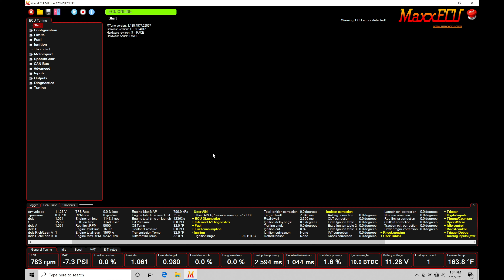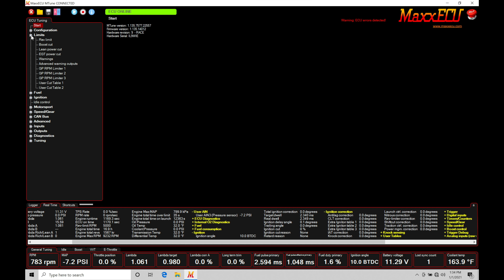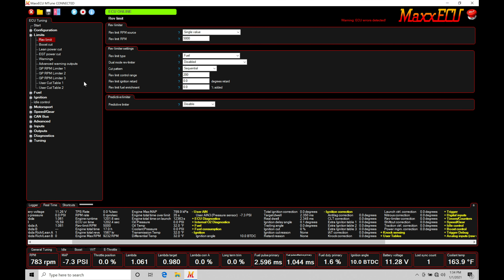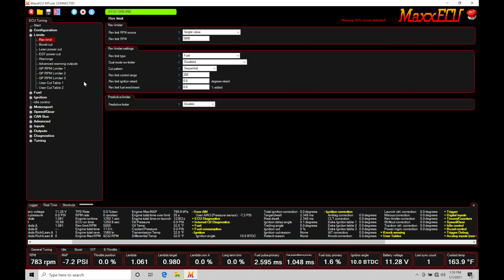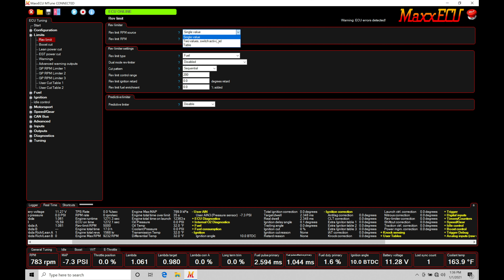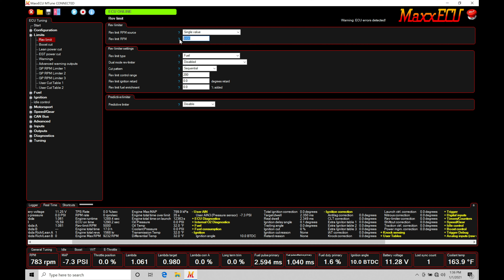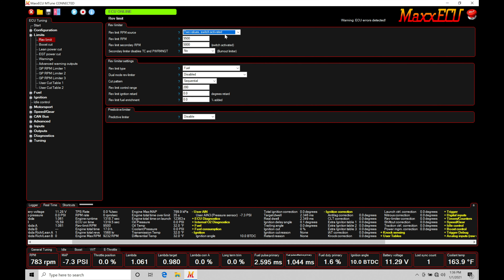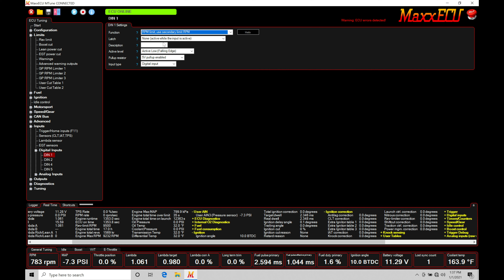MaxxEcu Training Part 29: Basic Fail-Safe Protection | Evans Performance Academy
MaxxEcu Training Part 29: Basic Fail-Safe Protection looks at how to integrate safety features to save the engine including things like a rev limiter, lean protection, over heating protection, and more!